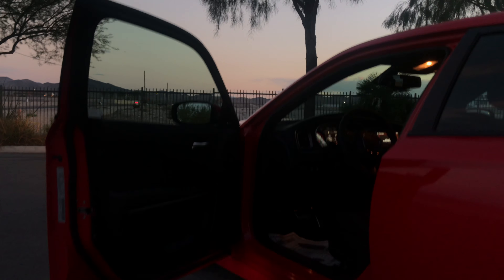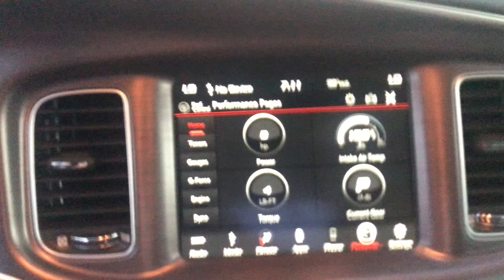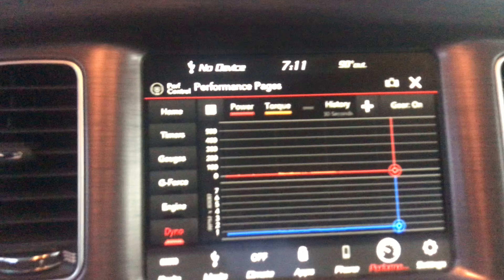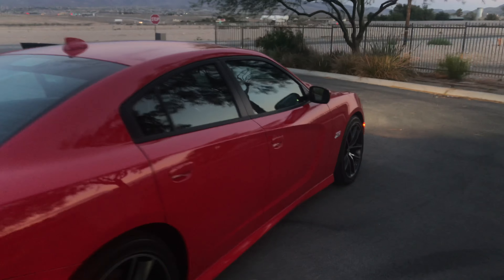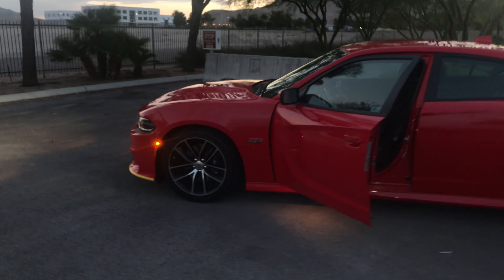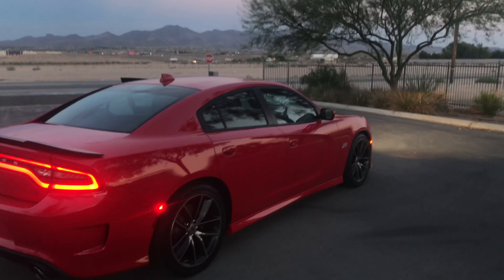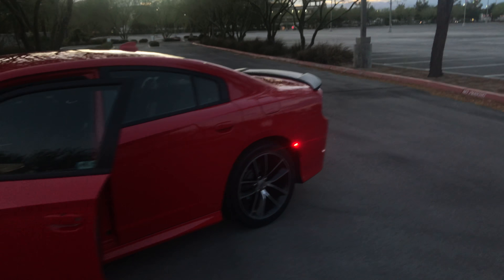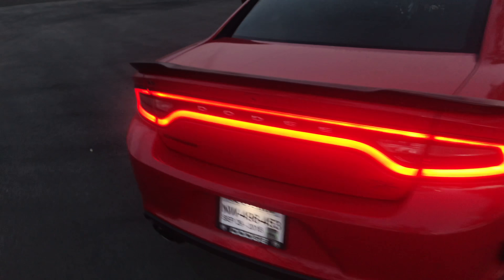Taking Delivery Of My Brand New Dodge Charger R/T Scat Pack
PLEASE don't take what i said about those mods as a negative or diss towards peoples cars/build or those products! I think they look amazing & sorry for the challenger mix up I'm so use to it 😂